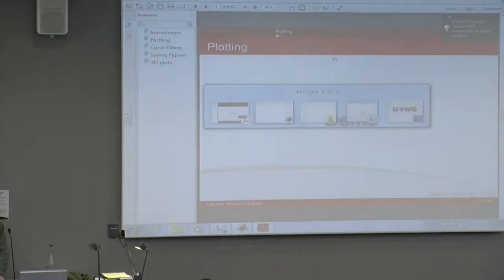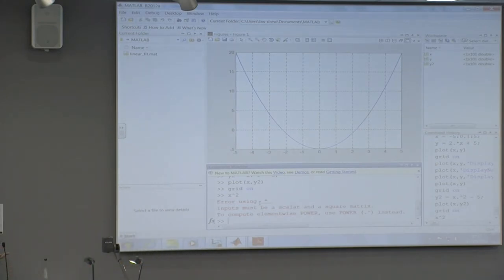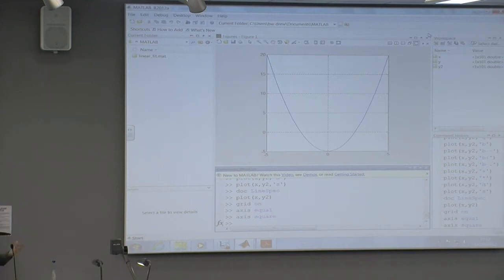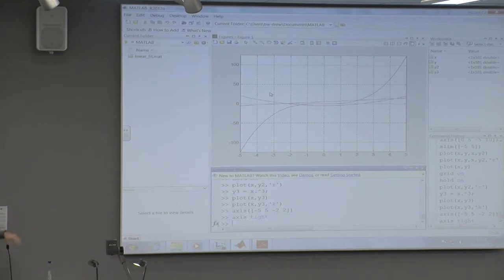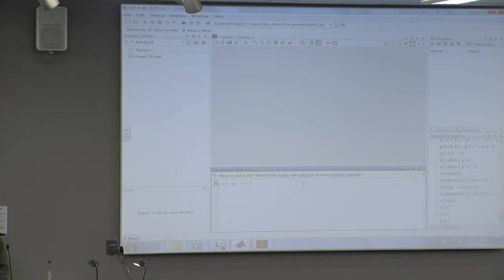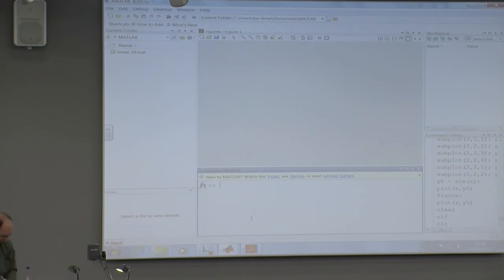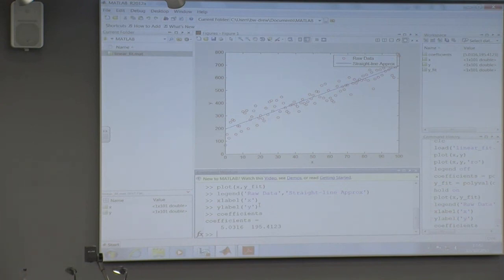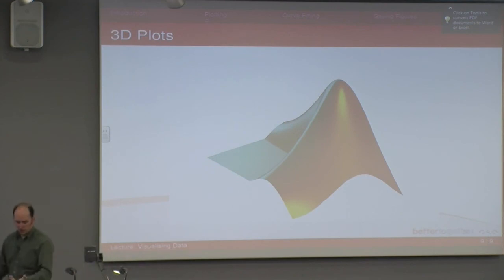Eng Maths - MATLAB - Lecture 2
Lecture 2 for the MATLAB teaching part of Engineering Maths (UFMFJ9-30-1) at UWE Bristol.

This lecture covers how to use MATLAB to visalise data (i.e. plotting figures etc.) This video covers:
- basic plotting commands
- customising you plots (labels, line specs, axes)
- multiple plots (the hold command, subplots)
- fitting trendlines using polyfit and polyval
- saving figures
- demos of 3D plots